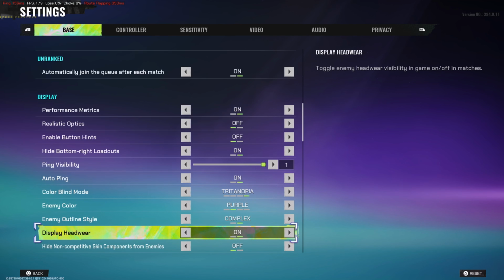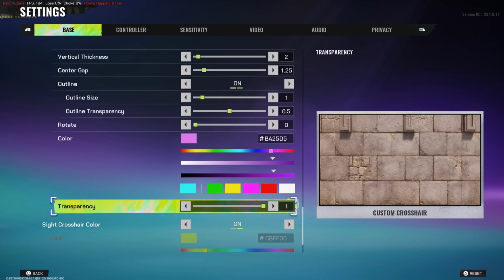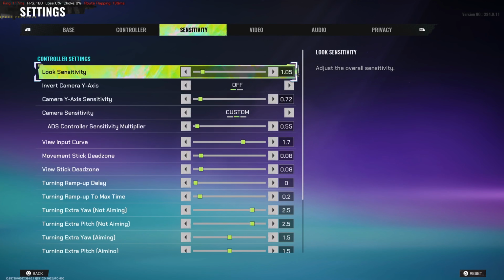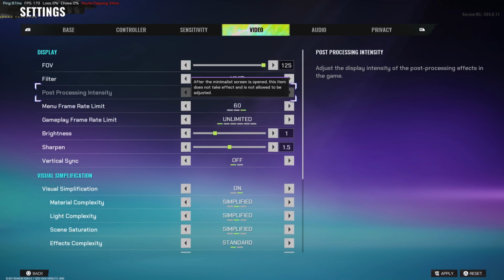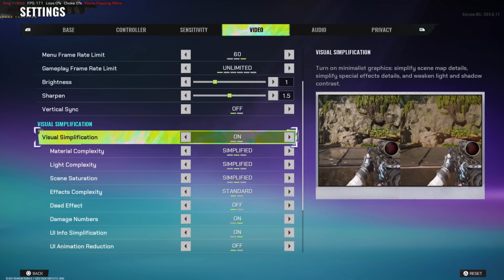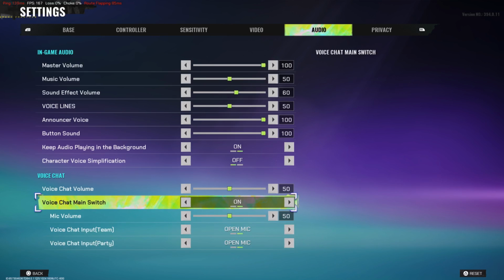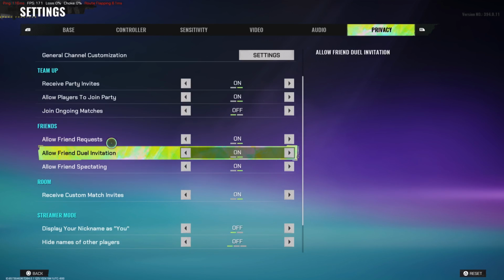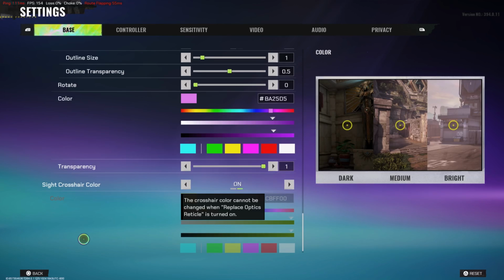Optimizing Frag Punk: The Best Controller Settings for FPS Games (OUTDATED)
Get ready to elevate your Frag Punk experience with the best controller settings for FPS games. In this video, we'll dive into the world of purg and explore the optimal controller tips to enhance your gameplay. From funny moments to intense frag compilations, we'll show you how to maximize your fun and improve your skills. Whether you're a seasoned player or just starting out, our controller settings guide is designed to help you dominate the game and have a blast doing it. With a focus on chill gameplay and funny gameplay moments, we'll take you on a journey through the purgmirego and beyond, all while showcasing the top controller settings for Frag Punk. So sit back, relax, and get ready to take your Frag Punk gameplay to the next level with our expert controller settings and tips.

0:00  - Gameplay Intro
0:10 - Logo Intro
01: 06 - Base Settings
7:10 - Controller Settings
8:53 - Sensitivity Settings
11:12 - Video Settings
14:59 - Audio Settings
16:31 - Privacy Settings
Plus, you can:
Add me on PSN: PURGMirego-YT